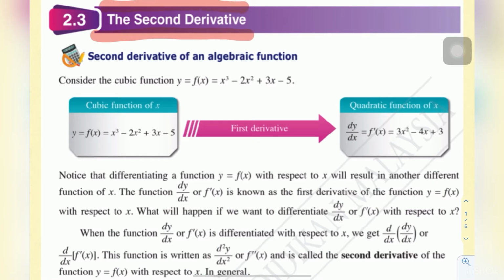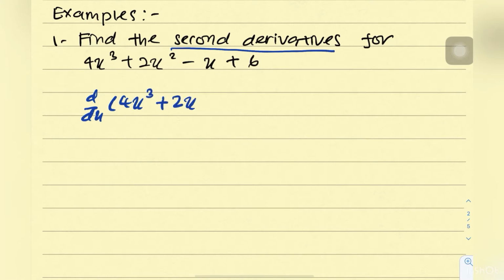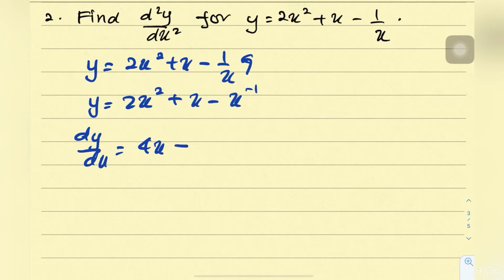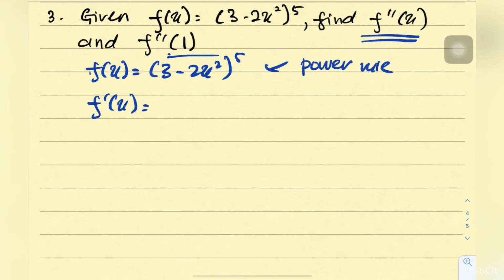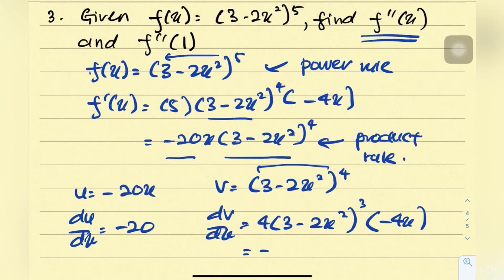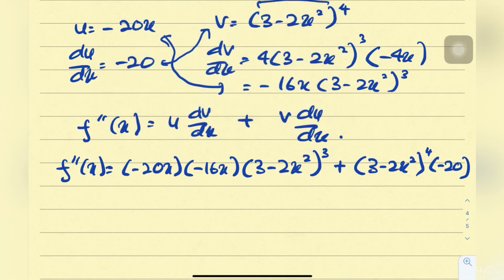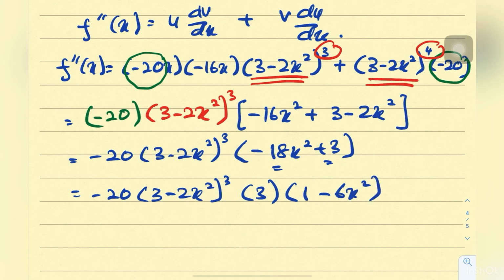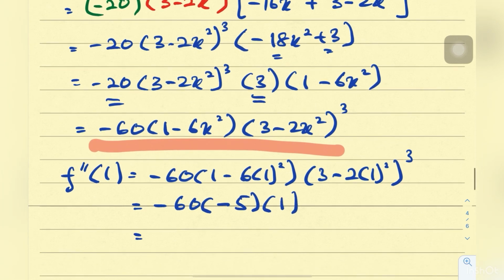Tcer zu : Addmath F5 DIFFERENTIATION Lesson 4 - Second Derivatives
Find second derivatives